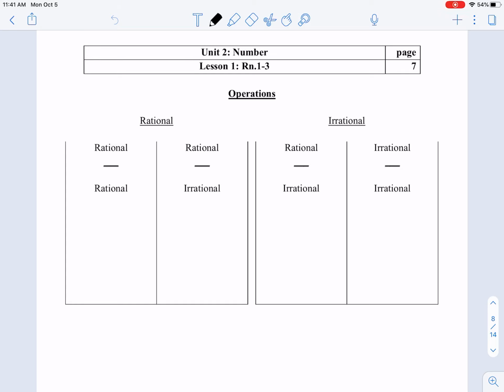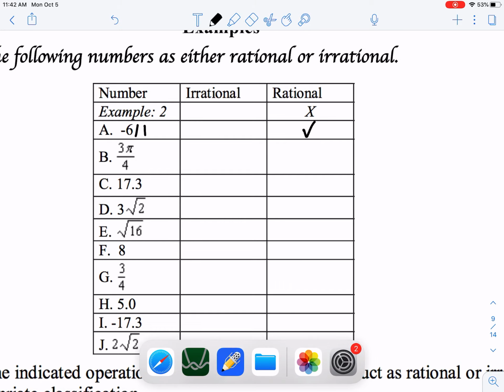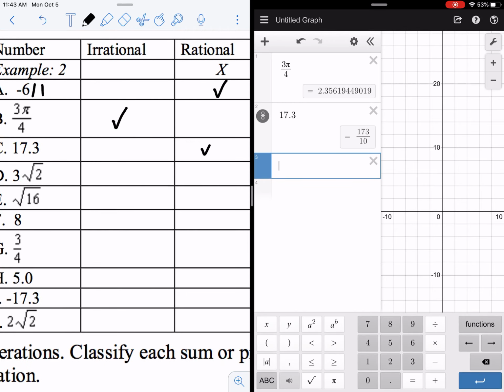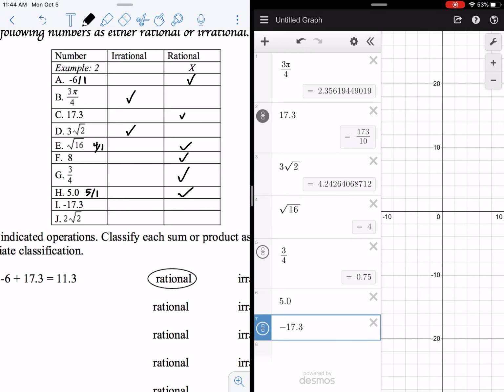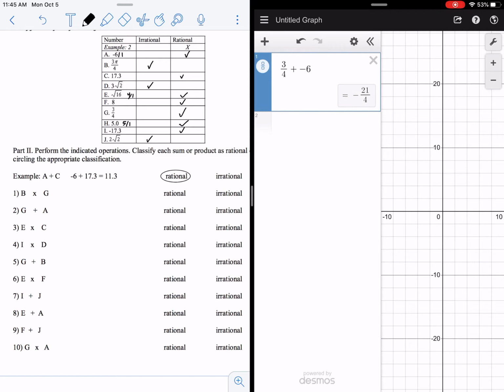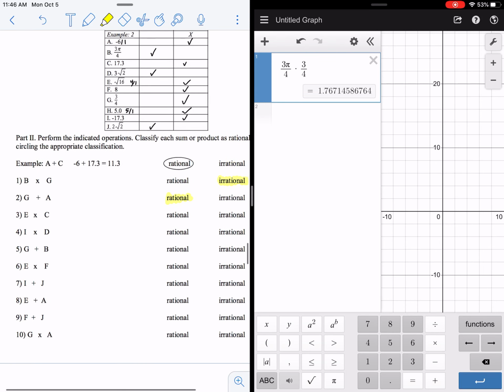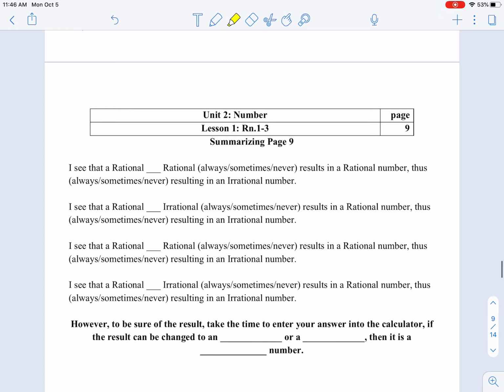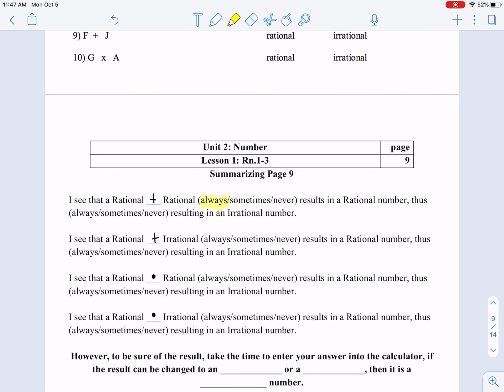Math 2 | Number | Rational & Irrational Numbers | Operations on Rational & Irrational Numbers